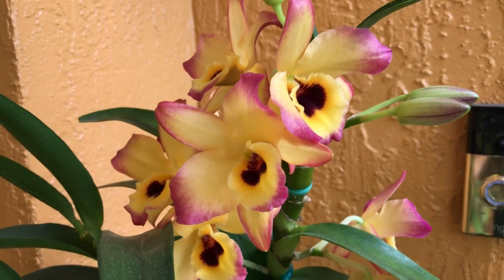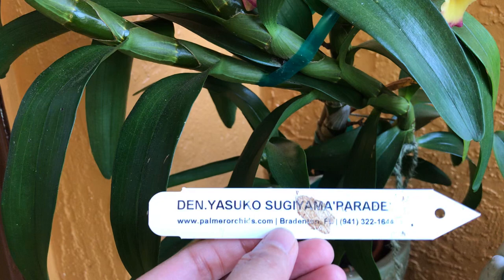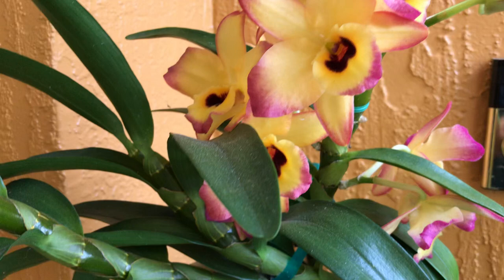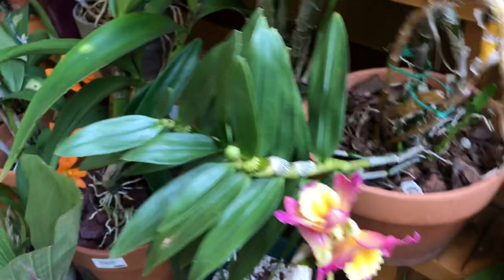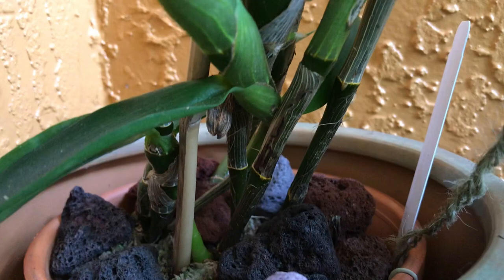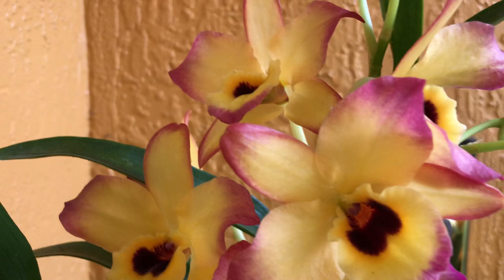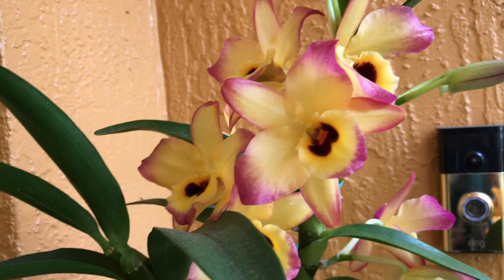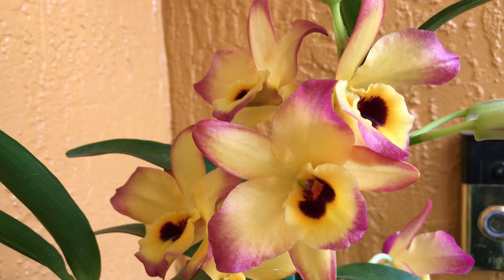Dendrobium Yasuko Sugiyama ‘Parade’ AM/AOS in bloom and care tips